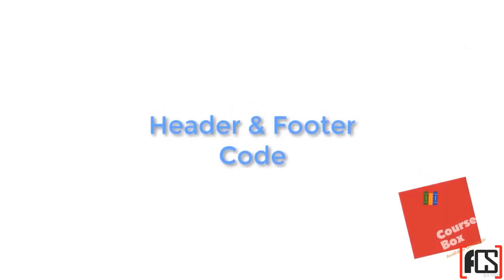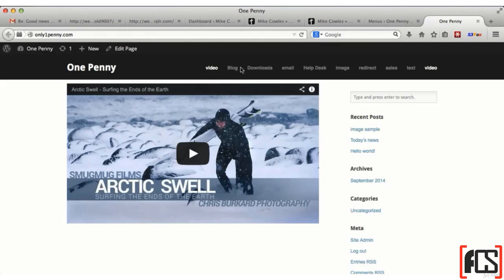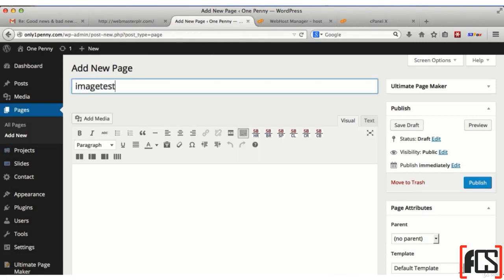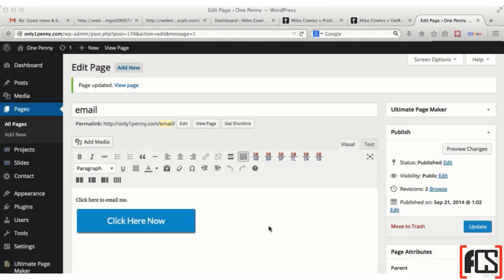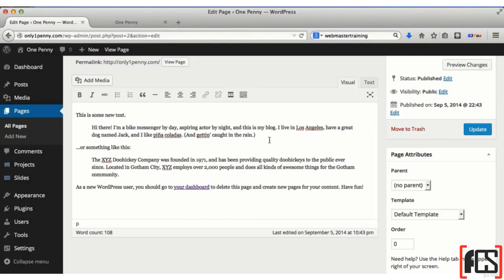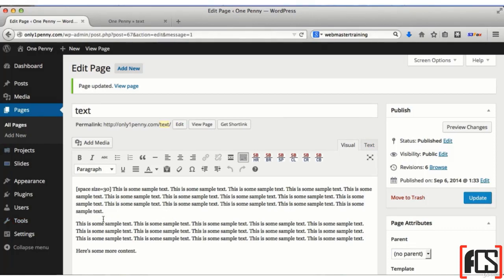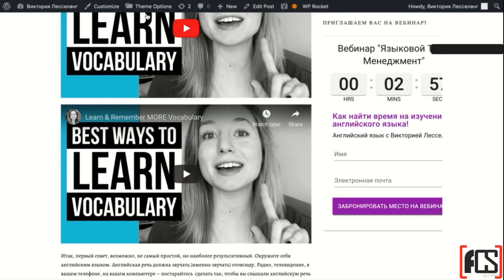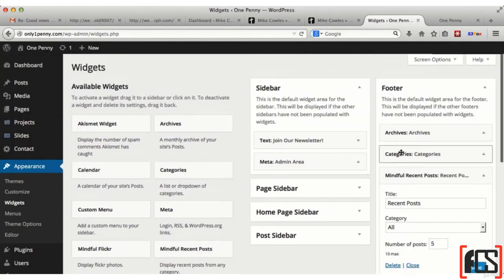WordPress Beginner to Professionals 2020 || Part 2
Here is the best free WordPress course on the planet. Made with lots of ❤️. Take your WordPress skills to the next level with this Free Code School WordPress Beginners to Professionals course for beginners.